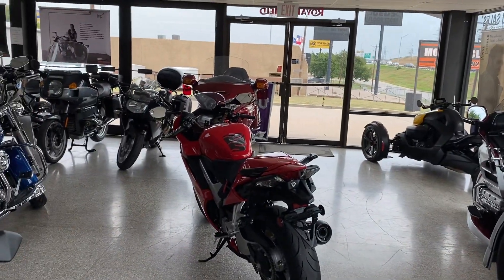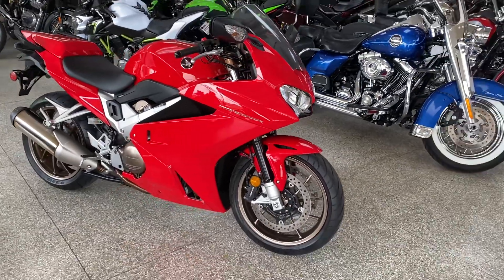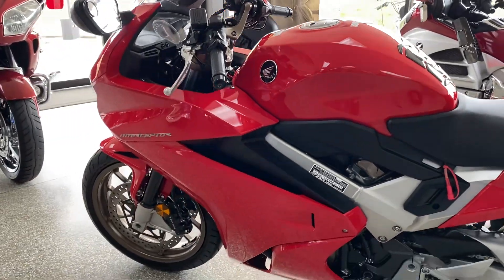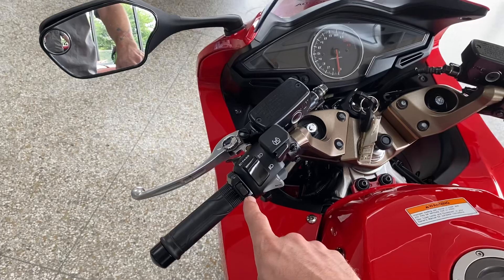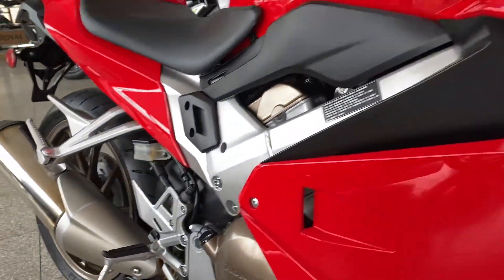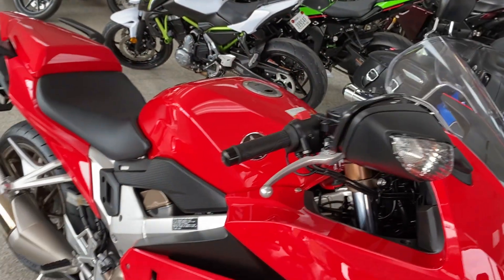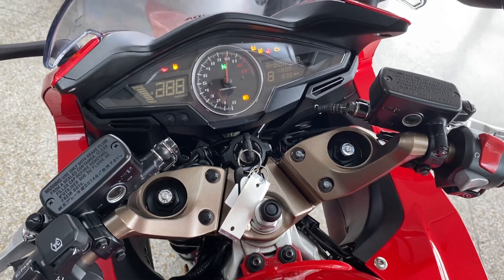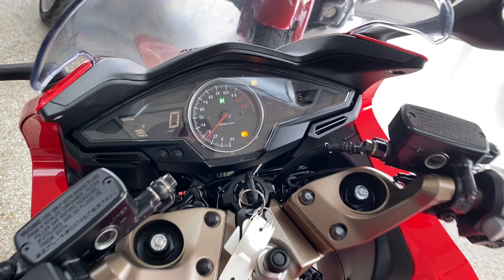2014 Honda Interceptor • VRF800